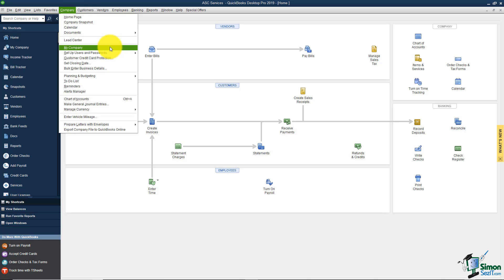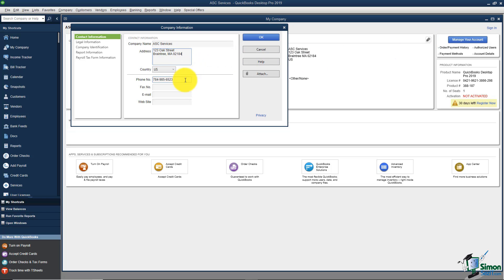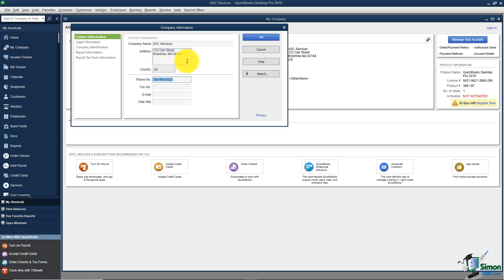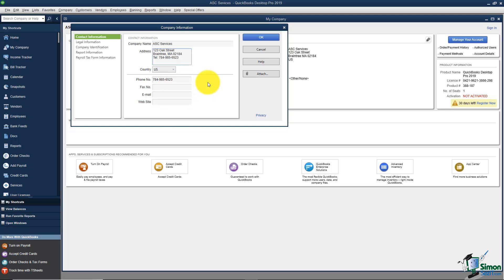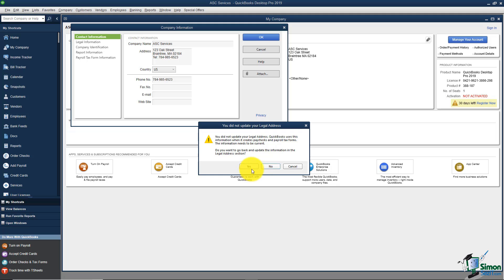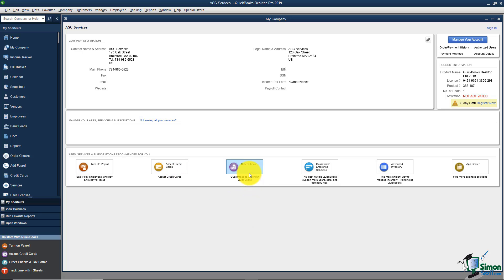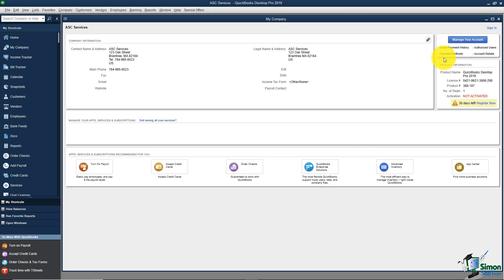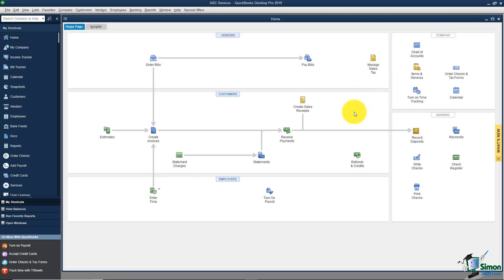QuickBooks 2019 Training Tutorial Part 2: How to Update Your Company Information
During this QuickBooks 2019 training tutorial video,  we will introduce you to the home screen and will demonstrate how you can edit your company profile from My Company page.